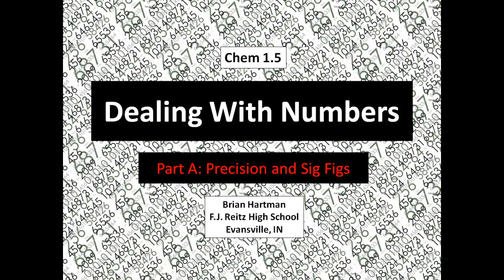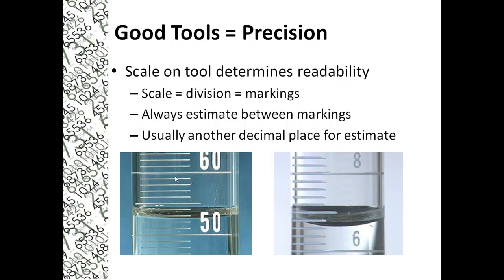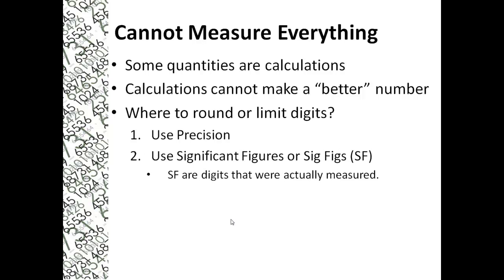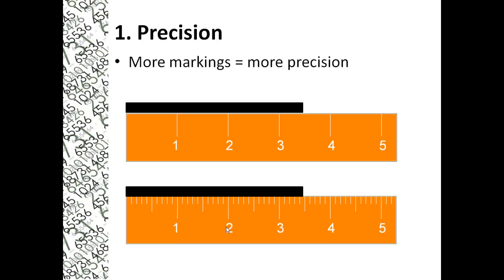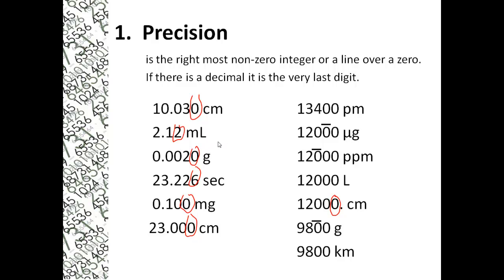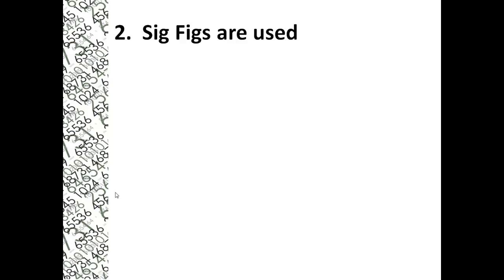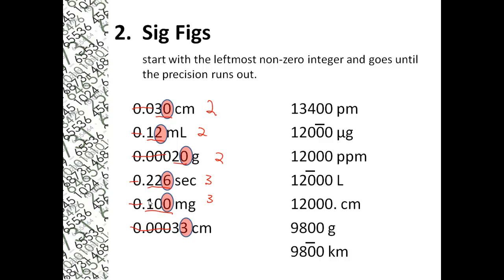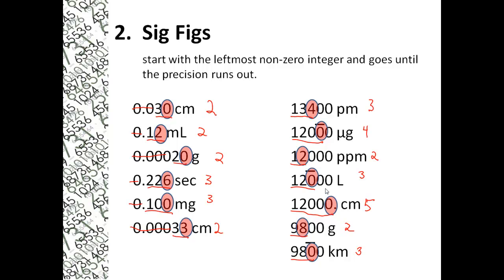Chem 1.5 Dealing with Numbers: part A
Discussion about precision and significant figures.